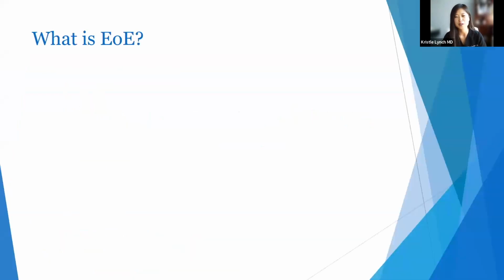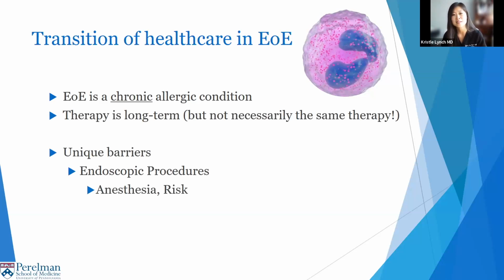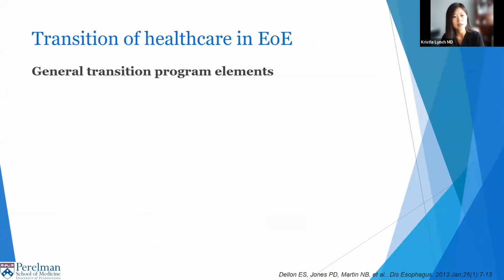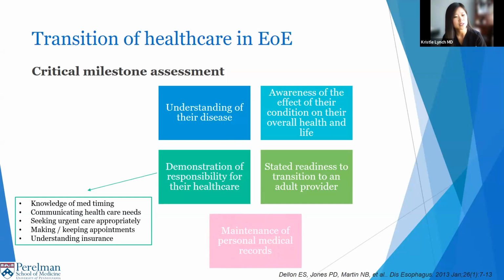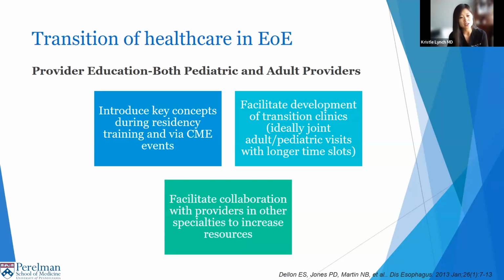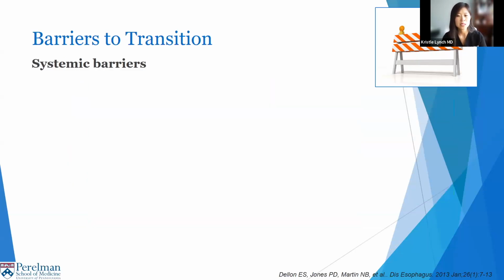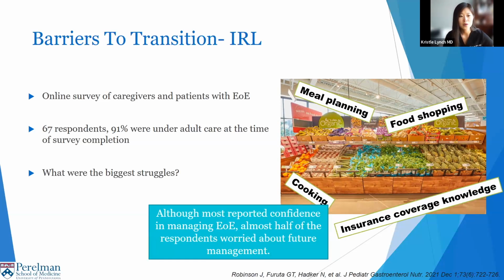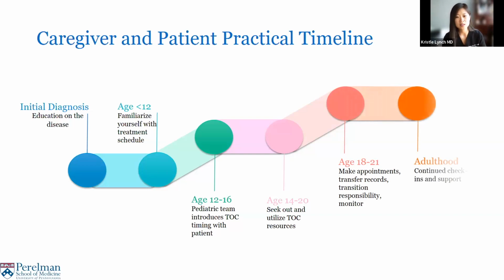Tips for Transitioning From Pediatric to Adult Care | APFED Eos Support Webinar Series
During this webinar, Kristle Lynch, MD, from Penn Medicine shared tips about transitioning from pediatric to adult care, as well as discussed potential challenges.

We thank our Education Partners for supporting this webinar series: Bristol Myers Squibb™, GSK, Sanofi, and Regeneron.

for details about other webinars in APFED's Eos Support Webinar Series!